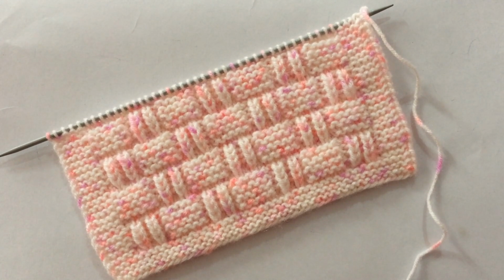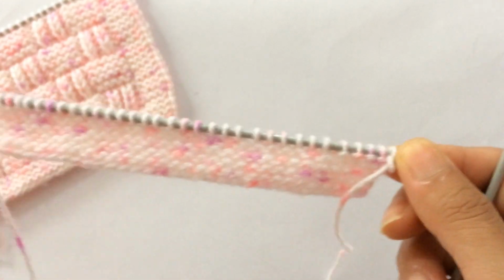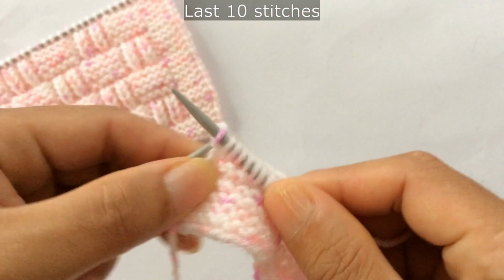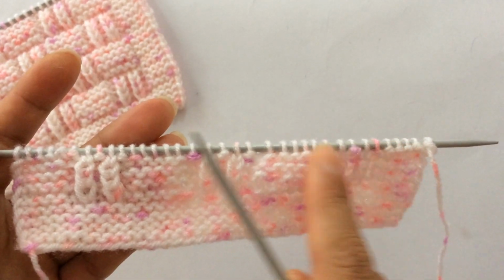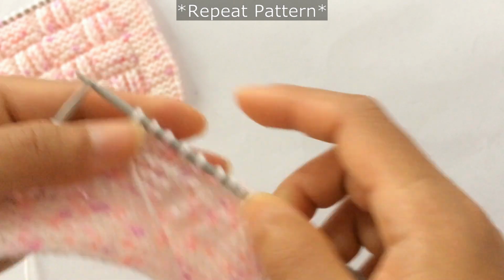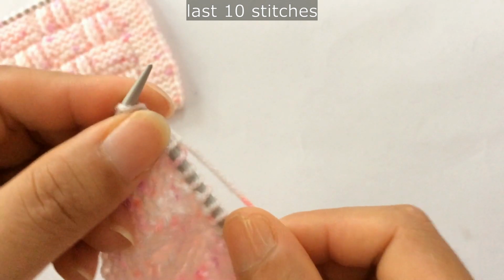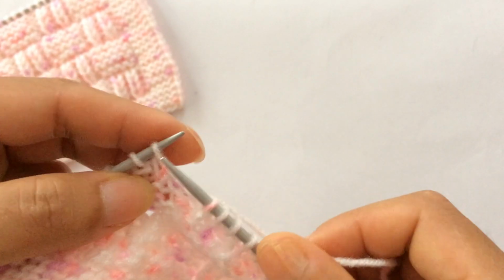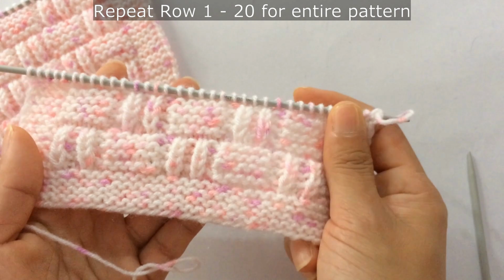Baby Blanket Knitting Stitch Pattern